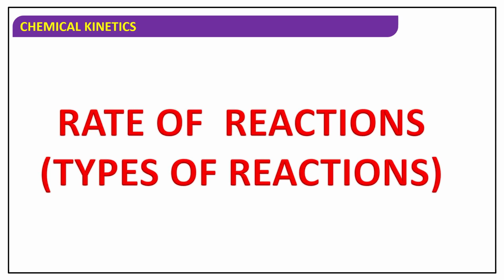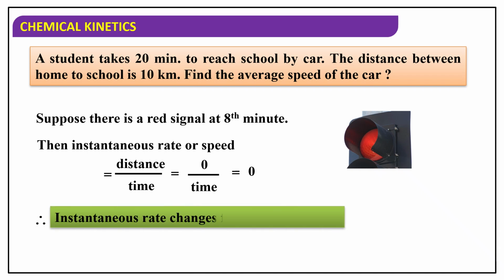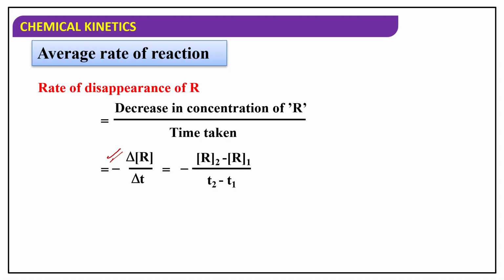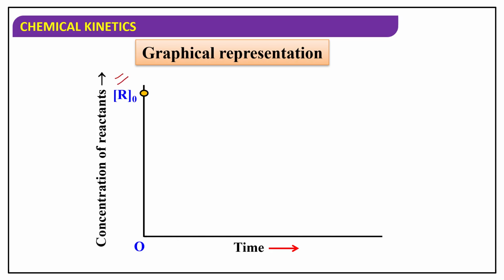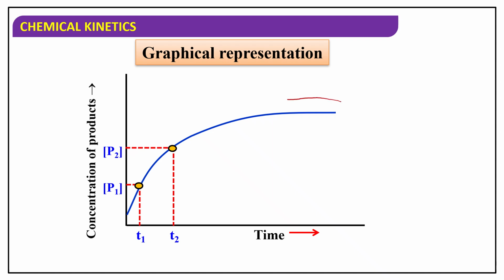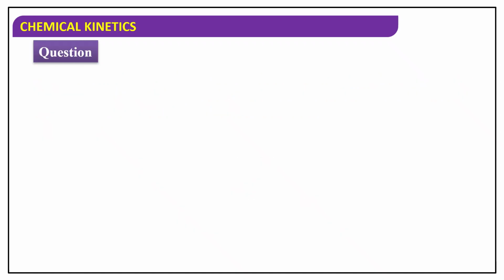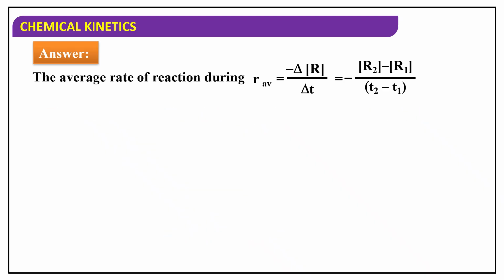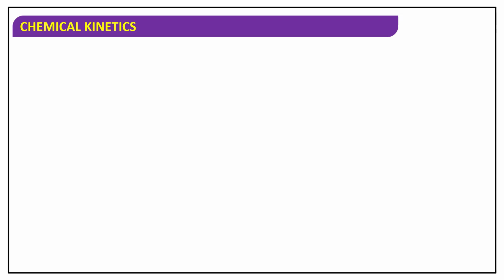chemical kinetics II class 2